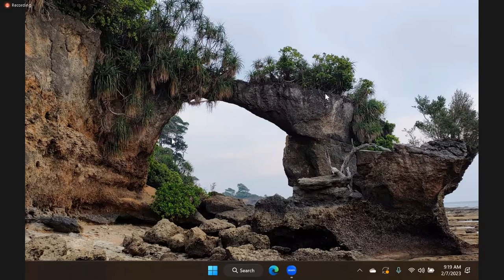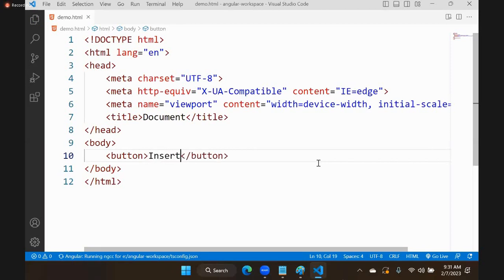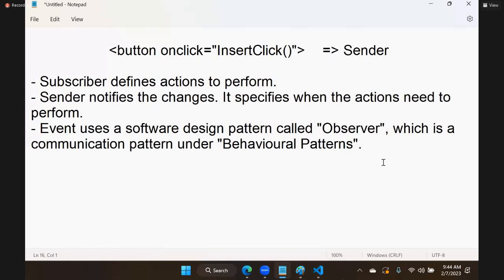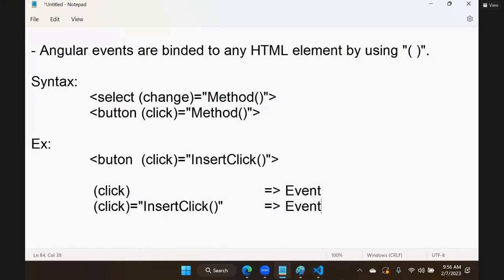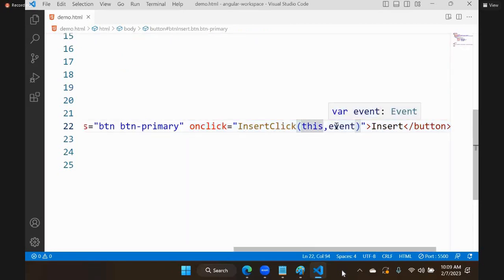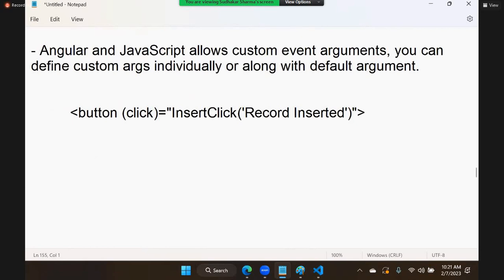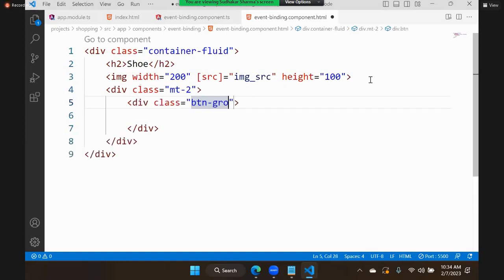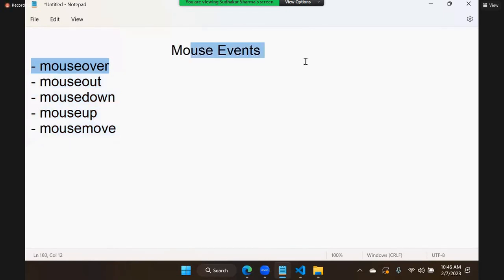Angular15 7 Feb 2023